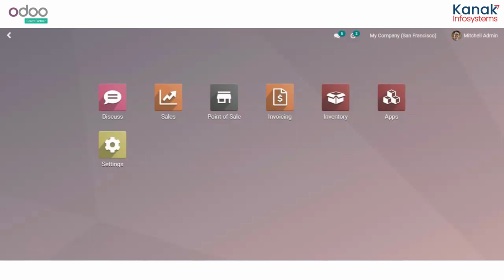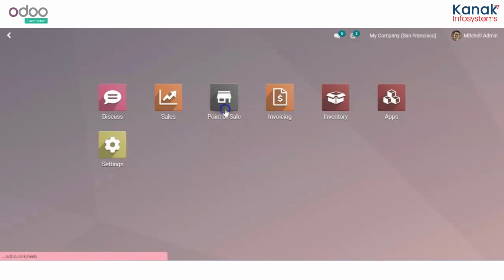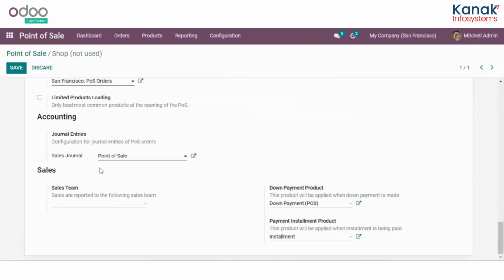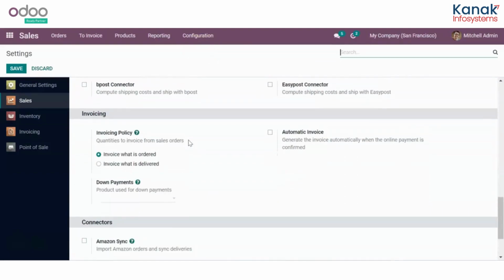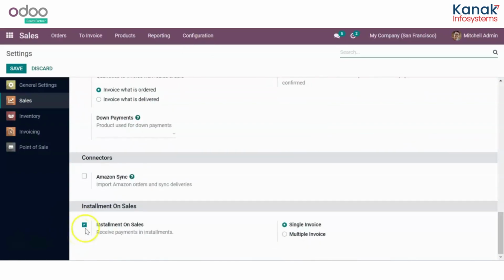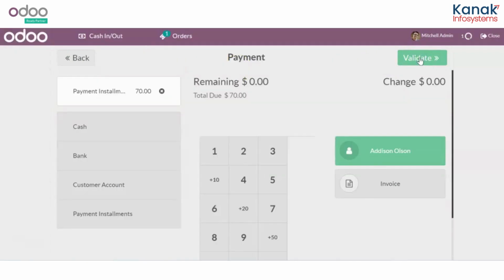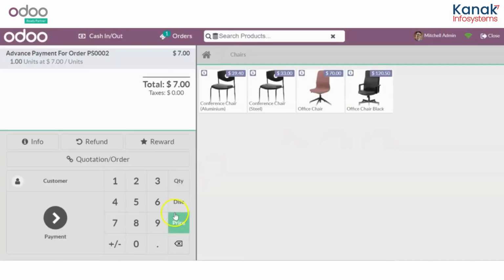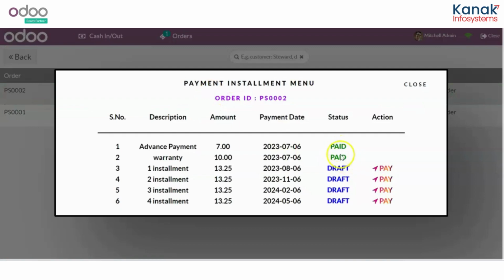Odoo POS Payment Installment Module : Simplify Payments Options for Your Customers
Discover how the Odoo POS Payment Installment Module revolutionizes payment management. Generate quotations, effortlessly manage installments, and streamline the payment process for enhanced customer convenience. Say goodbye to manual calculations and paperwork. Watch now and simplify your payments with Odoo POS.